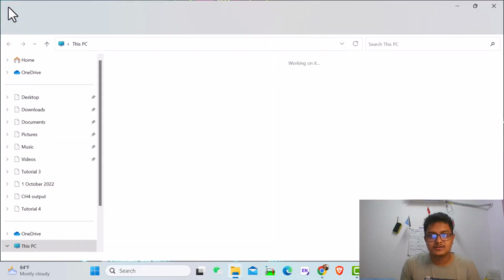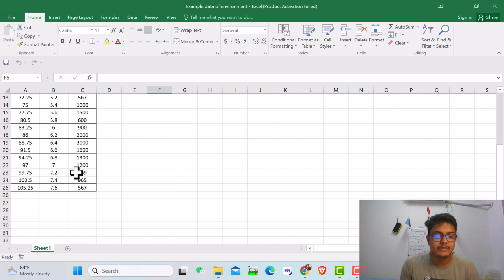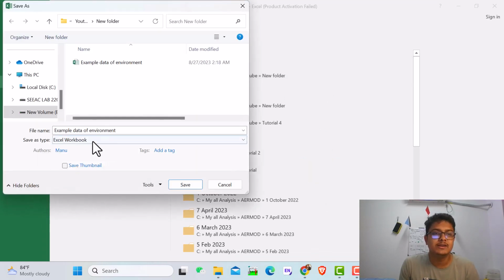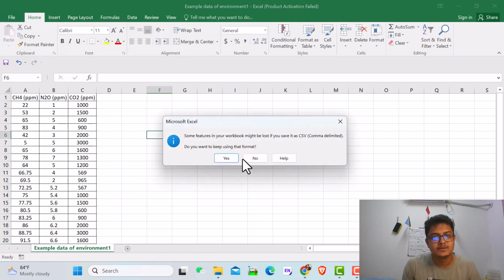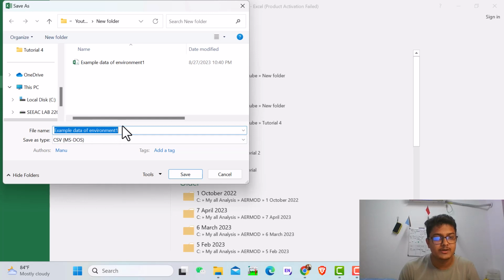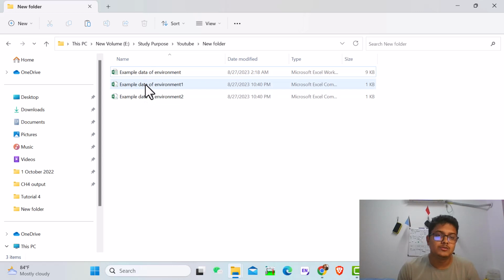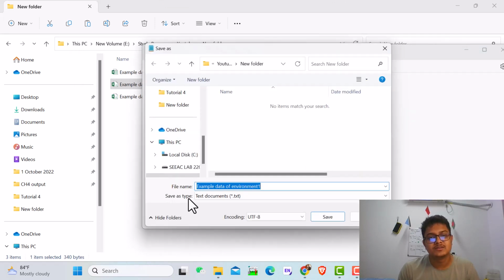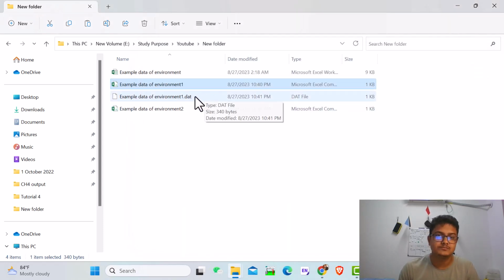How to Convert Excel file to DAT file in easy way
dat file, winmail.dat file, how to open dat file, open dat file online, how to open dat file in excel
dat file reader, dat file converter, dat file analysis, dat file abbreviation
dat file analyzer, dat file app, app to open .dat file, bir dat file to excel
binary dat file viewer, dat file converter to excel, dat file converter online free, convert dat file to excel
convert dat file to csv, create .dat file, dat file delimiters, dat file editor
dat file extension, dat file excel, dat file example, excel to dat file
edit dat file, How do i convert a .dat file?